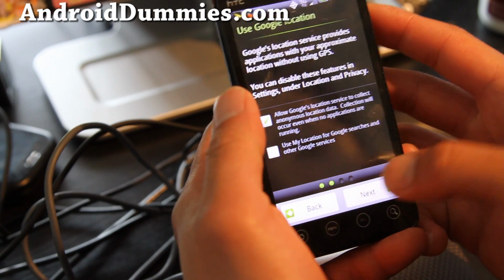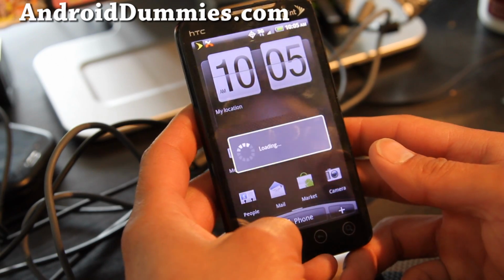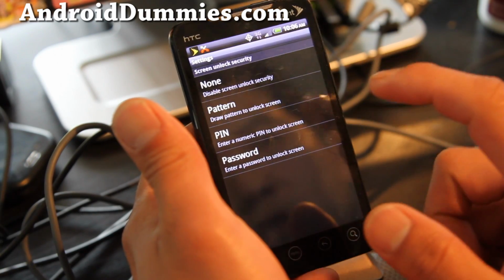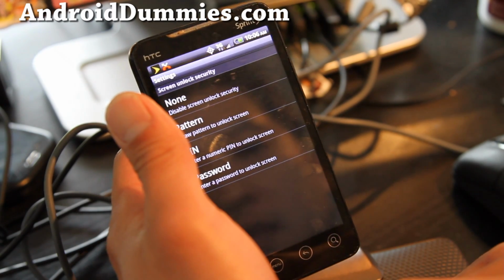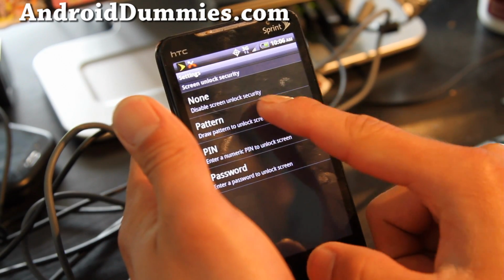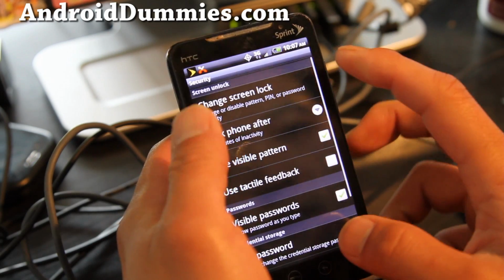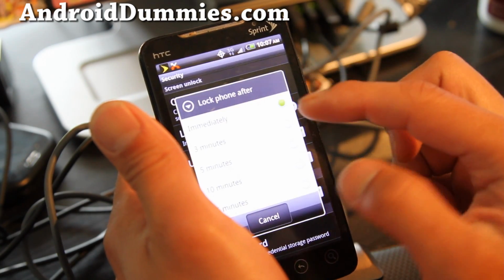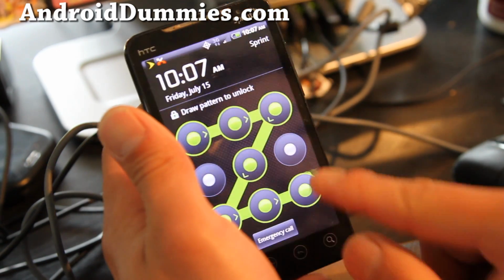How to Enable Screen Lock on HTC Evo 4G!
Here's how to enable screen lock for Evo 4G!